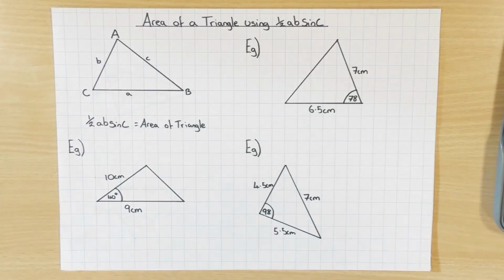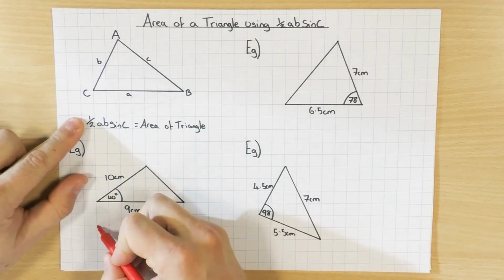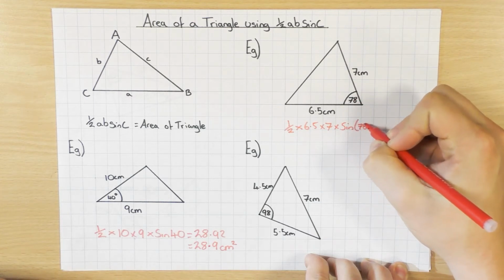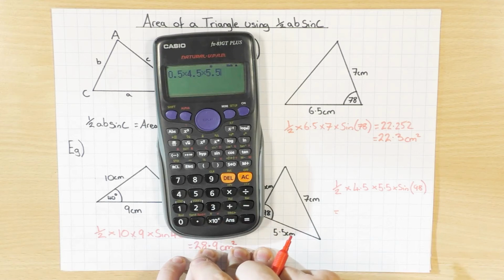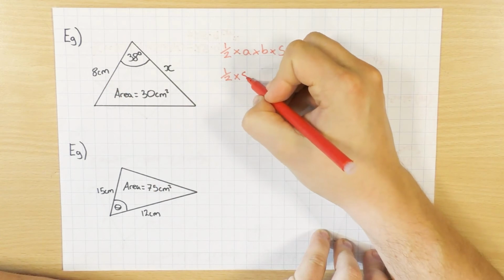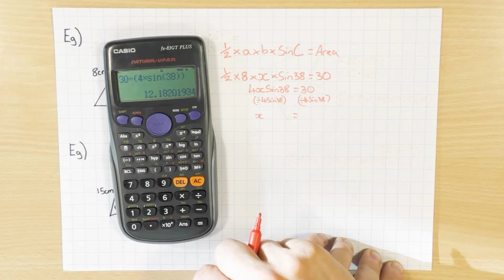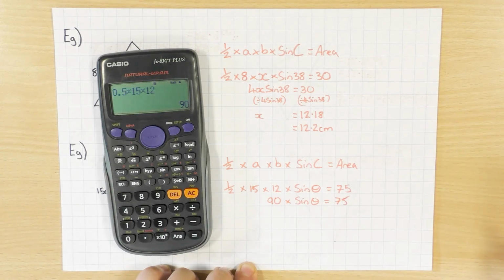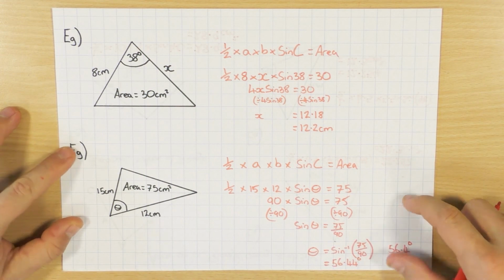Area of Triangle 0.5abSinC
This video explains how to use the formula 0.5abSinC to work out the area of triangles as well as missing angles and sides.